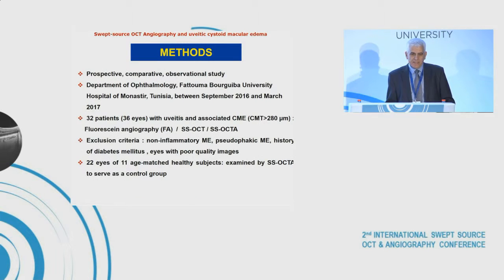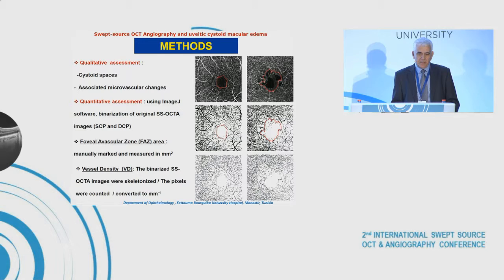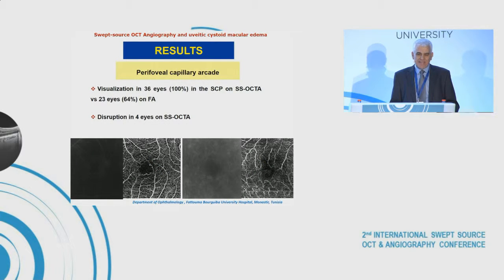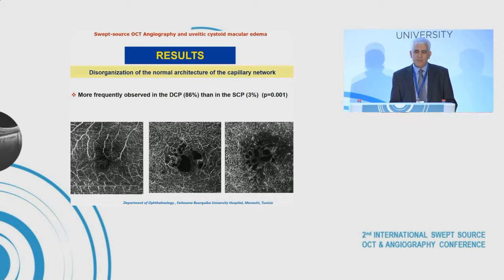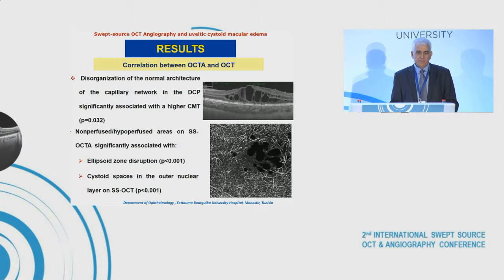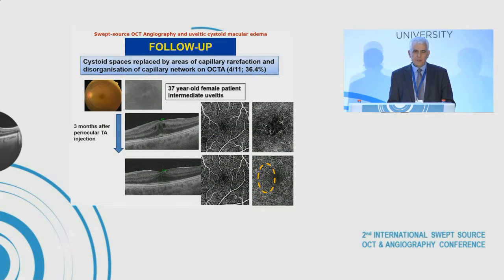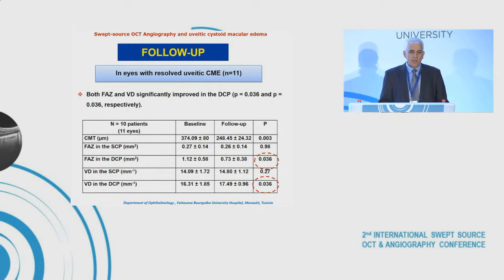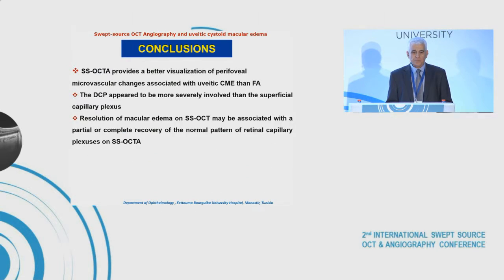ISSOCT 2018 15.1 - Presenter Moncef Khairallah, MD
-- Moncef Khairallah, MD, discusses SS OCT angiography and uveitic macular edema at the 2nd Annual ISSOCT in Paris, France on February 17th, 2018.

Presenters collectively discuss OCT Insights at the 2nd Annual ISSOCT in Paris, France on February 17th, 2018.